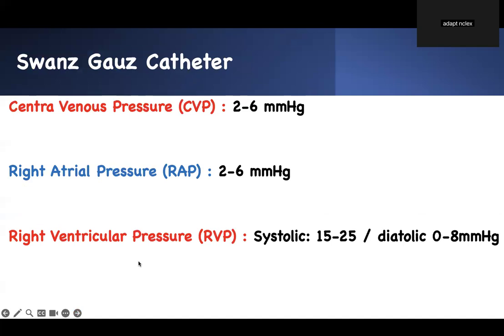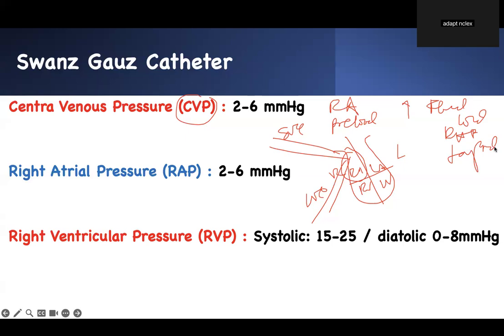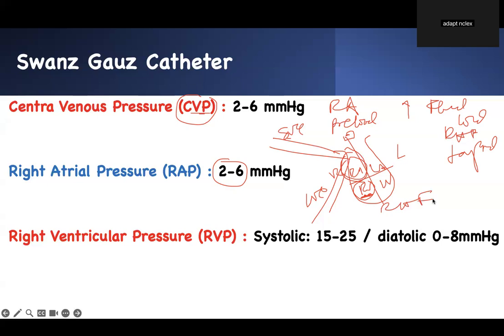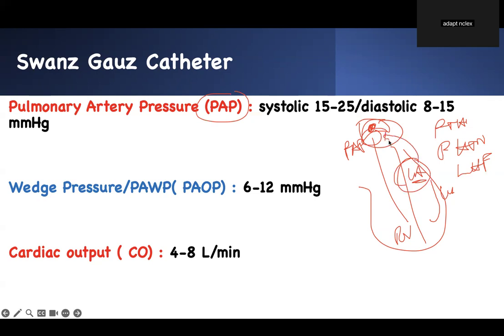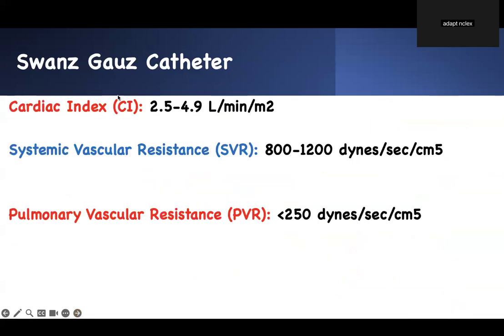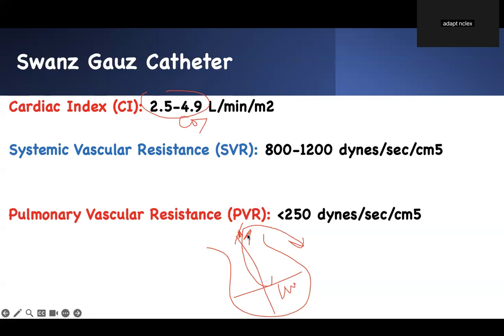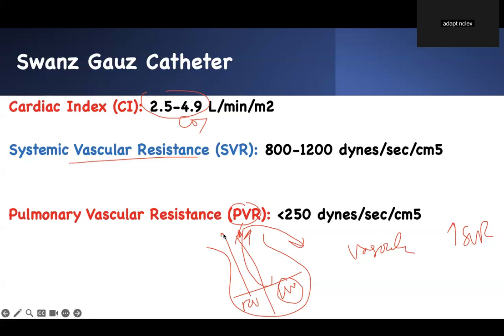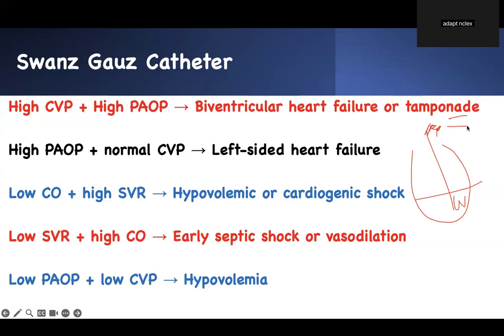Swan Ganz (PA) Catheter Hemodynamics Simplified: CCRN Prep Cardiovascular Review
Master Swan-Ganz catheter hemodynamics in this rapid CCRN cardiovascular review. Learn the normal ranges, what CVP, PAOP, CO, and SVR really mean, and how to interpret pressure readings in real-life ICU scenarios. We’ll break down critical clinical implications, help you spot red flags, and simplify what every CCRN nurse needs to know to pass the exam — and deliver safe, effective care. Whether you're prepping for the CCRN, refreshing your ICU skills, or teaching new nurses, this video will help you understand hemodynamic values with clarity and confidence.

Learn how to interpret PA catheter (Swan-Ganz catheter) hemodynamics for the NCLEX and nursing practice. This video breaks down the most important cardiac values and pressure readings you’ll need to know, including:
CVP (Central Venous Pressure), RAP (Right Atrial Pressure), RVP (Right Ventricular Pressure)
PAP (Pulmonary Artery Pressure), PAOP (Pulmonary Artery Occlusive Pressure), Cardiac Output (CO)
Cardiac Index (CI), Systemic Vascular Resistance (SVR), Pulmonary Vascular Resistance (PVR)
We’ll also cover hemodynamic changes in left-sided heart failure, biventricular failure, cardiac tamponade, hypovolemic shock, cardiogenic shock, sepsis, and hypovolemia.

This CCRN hemodynamics review is perfect for nursing students, critical care nurses, and anyone preparing for CCRN

00:00 Introduction – Why PA Catheter (Swan-Ganz) Matters for CCRN
00:36 PA Catheter Hemodynamics Values | CVP, RAP, RVP Explained
05:07 Pulmonary Artery Catheter Readings | PAP, PAOP, Cardiac Output (CO)
09:15 Swan-Ganz Catheter Hemodynamics | Cardiac Index (CI), SVR, PVR
12:54 Left-Sided Heart Failure, Biventricular Failure, Tamponade – PA Catheter Values
13:46 Hemodynamics in Shock States | Hypovolemic Shock vs Cardiogenic Shock
14:29 Sepsis & Hypovolemia Hemodynamics |  Critical Care Nursing Review